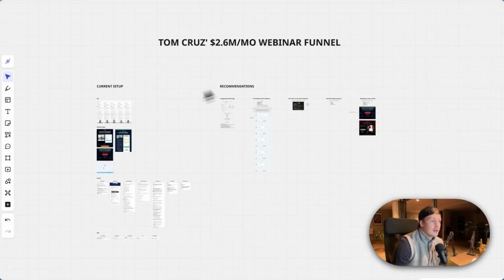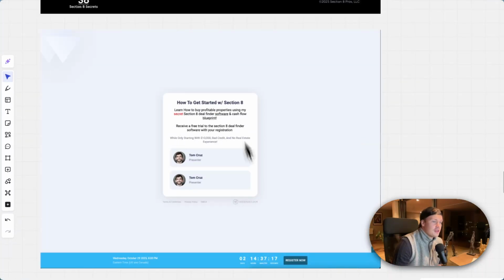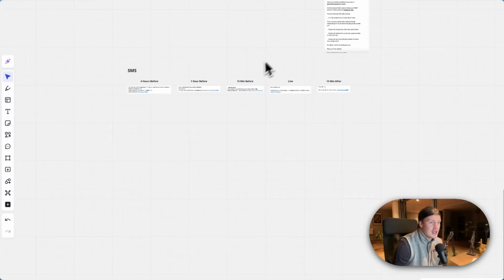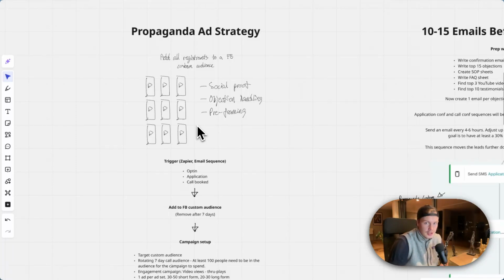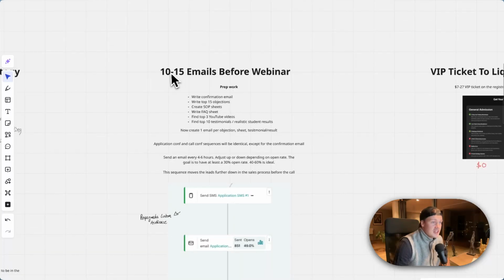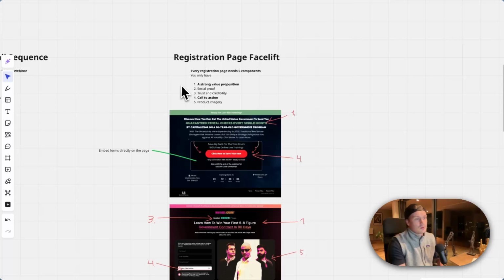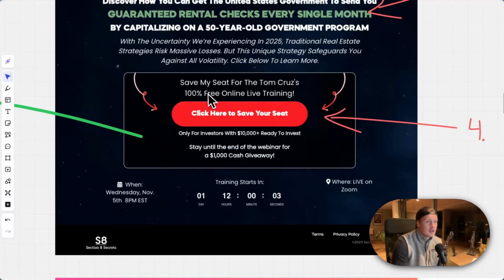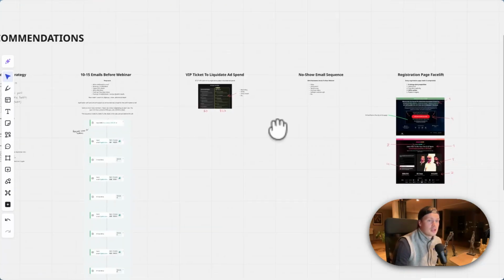8-figure marketer audits Tom Cruz' funnel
In this video, I'll be auditing Tom Cruz' webinar funnel. I have a lot of respect for what Tom has achieved in the info space, and with these fixes, the funnel could do even better.

Work with my agency: (Min. $100k/mo)